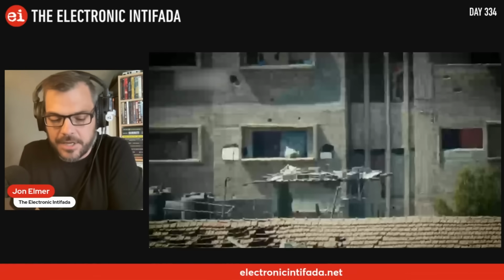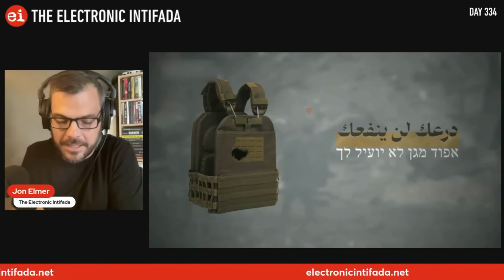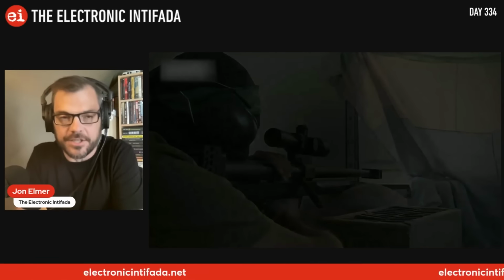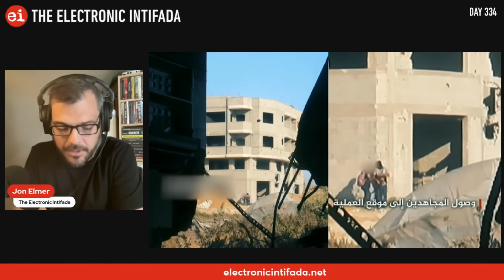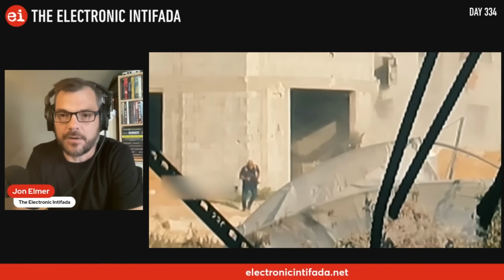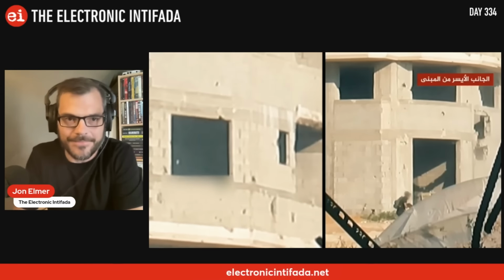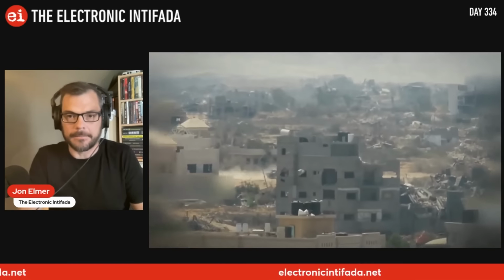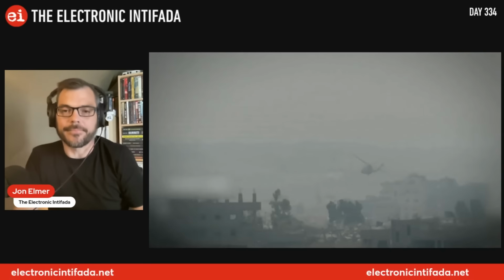Resistance snipers, ambushes hit Israeli troops in Netzarim corridor, with Jon Elmer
Jon Elmer covers the latest resistance operations in the Netzarim corridor.

This is a segment from The Electronic Intifada's day 334 livestream. Ali Abunimah, Nora Barrows-Friedman, Jon Elmer and Asa Winstanley were joined by contributor Abubaker Abed from the Gaza Strip, and Hatem Abudayyeh, the national chair of the US Palestinian Community Network.

Your gift supports The Electronic Intifada's independent journalism on Palestine:
• Donate by credit card, ApplePay or US bank account via Kindful

Gifts are welcome from anywhere and are tax-deductible for US taxpayers as allowed by law.

𝐓𝐡𝐞 𝐄𝐥𝐞𝐜𝐭𝐫𝐨𝐧𝐢𝐜 𝐈𝐧𝐭𝐢𝐟𝐚𝐝𝐚